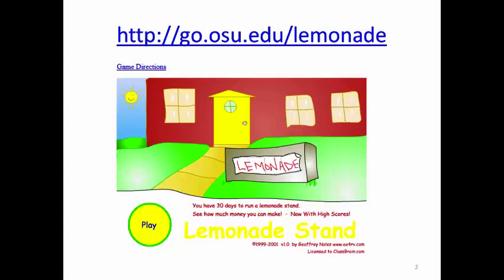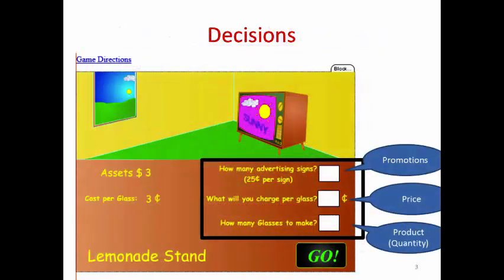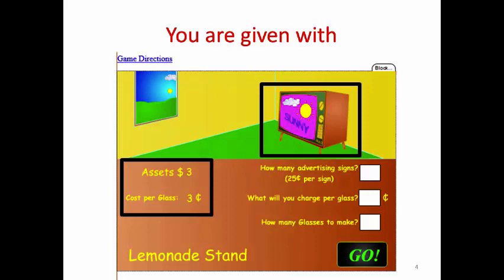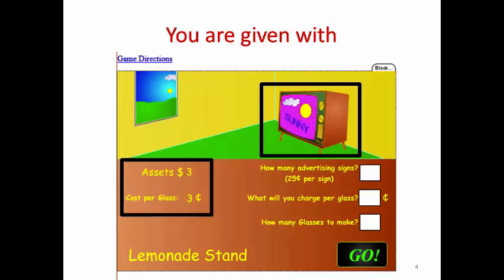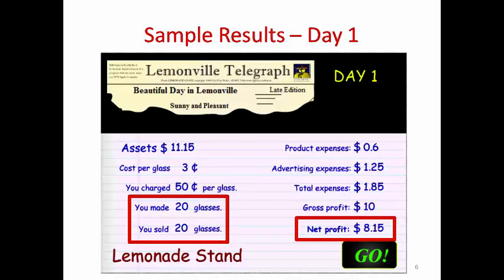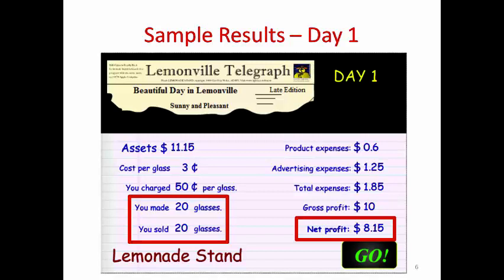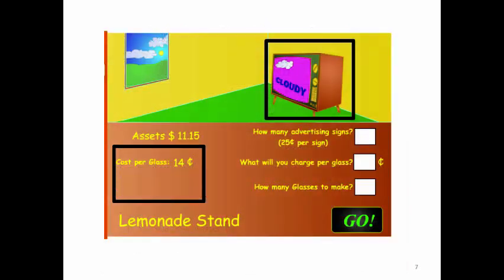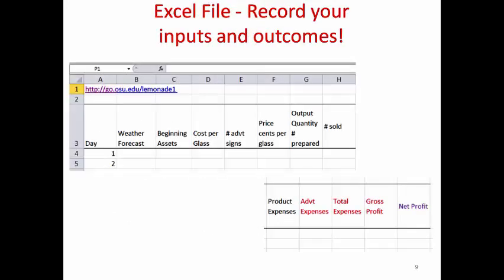Lemonade stand - Marketing